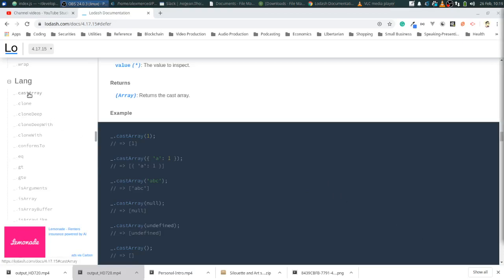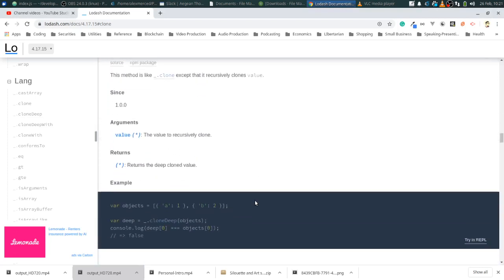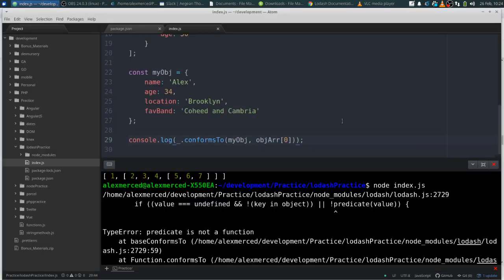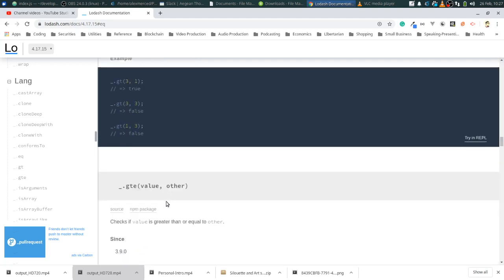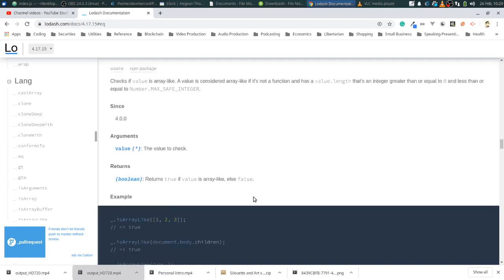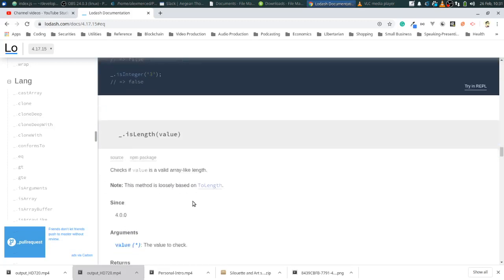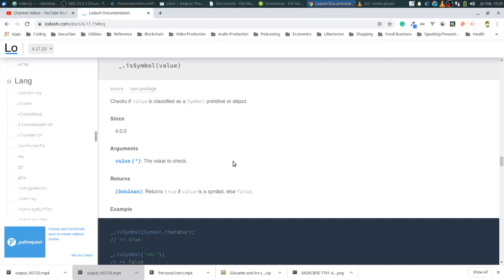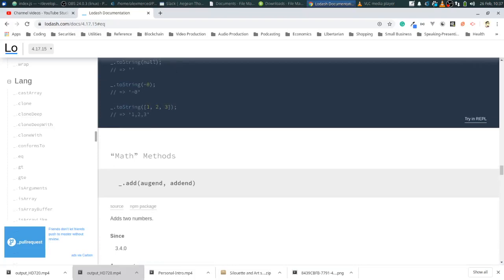AM Coder - Lodash - Lang Functions